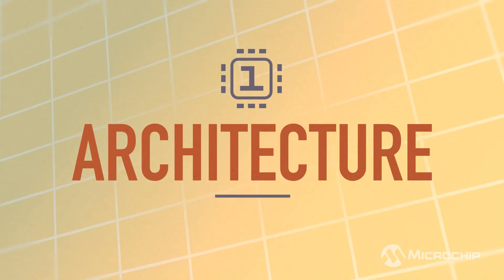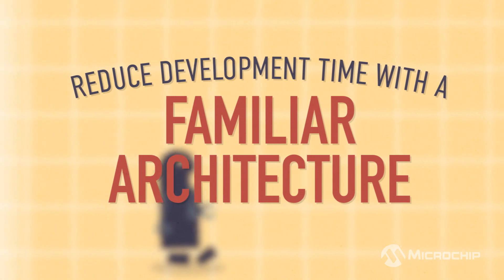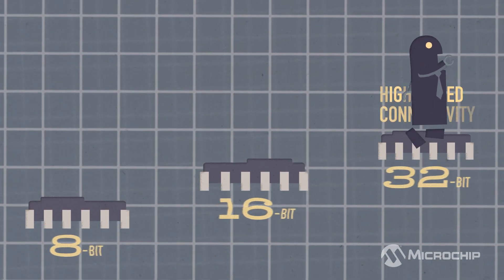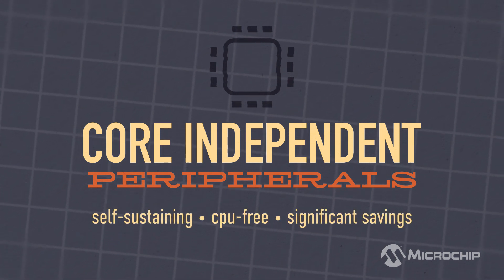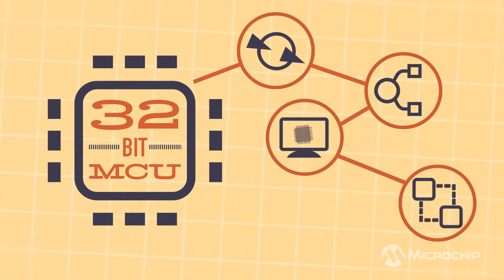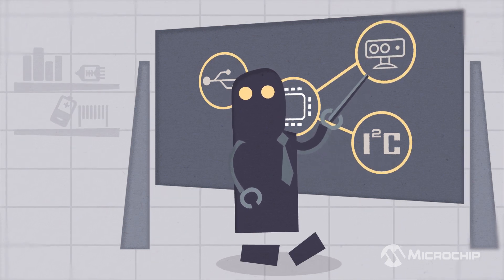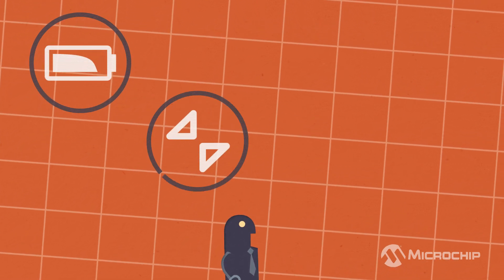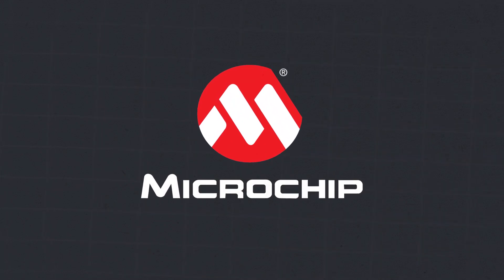Selecting the Right Microcontroller (MCU) for Your Next Design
There is so much to consider when choosing Microcontrollers (MCUs) for an embedded design. Discovering an MCU with the right architecture, balance of performance and power consumption, and mix of supported peripherals could simplify your design process.

Our 8-bit and 16-bit MCUs are a cost-effective way to get started and easy to develop with. Our 32-bit MCUs are great for larger, more complex embedded applications. Get started quickly with our easy-to-use development environment and development boards. These are supplemented by an array of peripherals, such as Core Independent Peripherals that minimize code and development time.

Finding the perfect match for your design requirements is easy with Microchip’s broad range of microcontrollers.